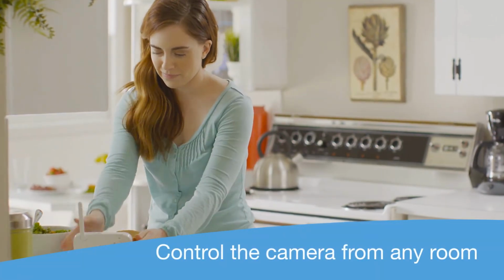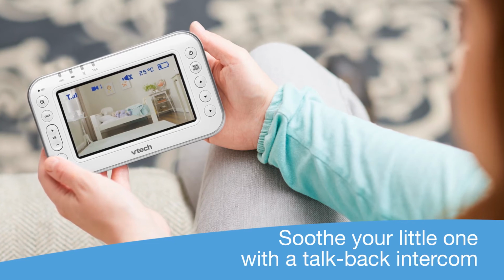Vtech Video & Sound Monitor with Pan & Tilt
Featuring a high resolution 5-inch (12cm) LCD colour screen with pan, tilt and 2x zoom functions

The VTech 5-in-1 Baby Monitor lets you see baby at rest and play for peace of mind.

An extra wide-angle view lens (170 degree view) gives a fuller picture and automatic infrared night vision ensures clarity even in the dark:

a temperature sensor lets you check that baby's nice and comfortable whatever the season.

With four 'nature' sound effects and five lullabies, the VM5261 can soothe and comfort.

A vibrating sound alert function will make you aware of changes in baby's behaviour and 2-way communication means you can converse with anyone in the nursery or respond to cries and calls for attention.

Monitor features:

Pan, tilt and zoom the camera from the parent unit
High resolution colour LCD screen with 170-degree wide-angle view
Two-way, talk back intercom - allows you to reassure and comfort from another room
Soothing sounds and lullabies
Temperature display - for added peace of mind Infrared night vision
Secure digital and video transmission